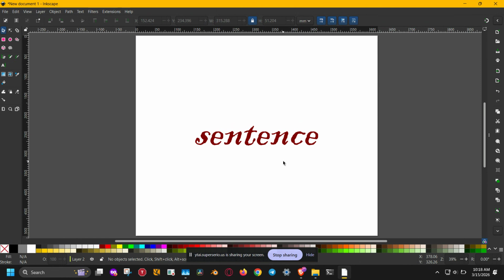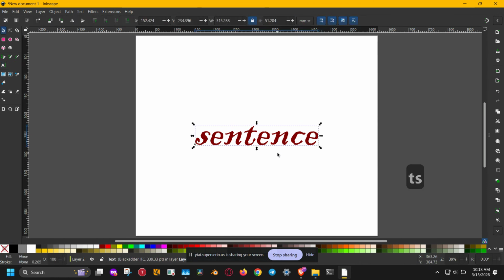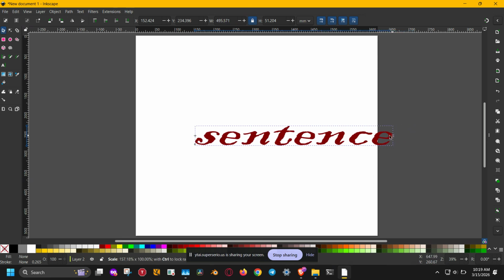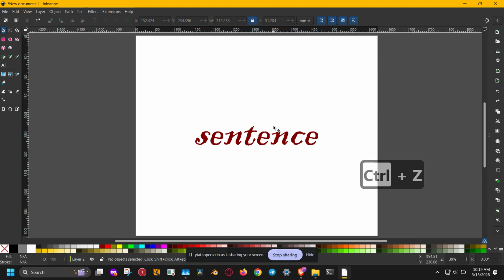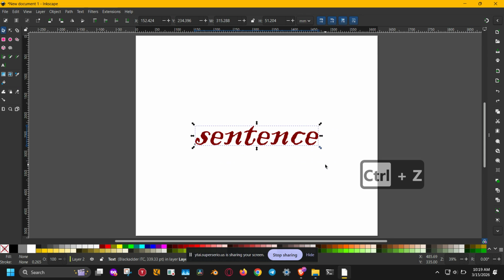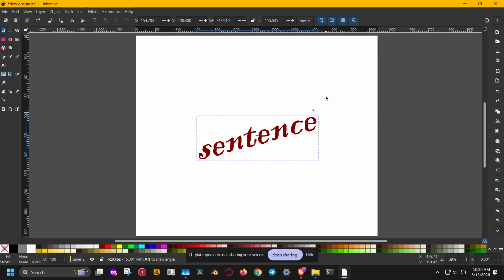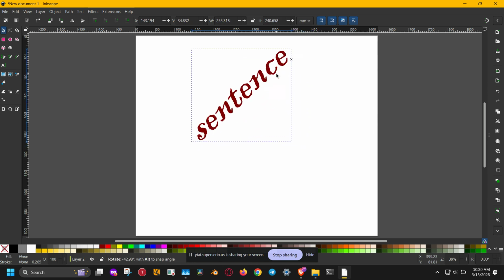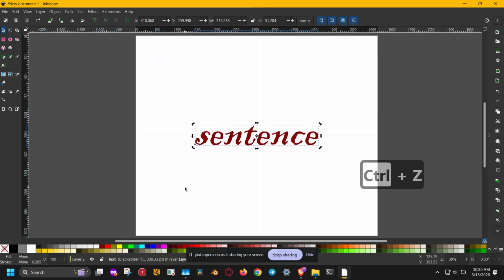How To Skew And Rotate (2026 Easy Guide)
Learn how to skew and rotate objects easily using the Selection Tool with simple step‑by‑step instructions for beginners.

Timestamps
0:00 Introduction
0:34 Activate Selection Tool
1:15 Stretch And Squeeze Objects
2:11 Rotate And Change Pivot Point
2:52 Final Tips And Outro